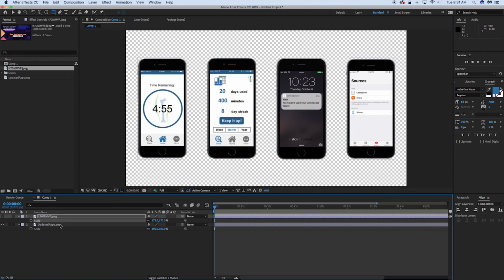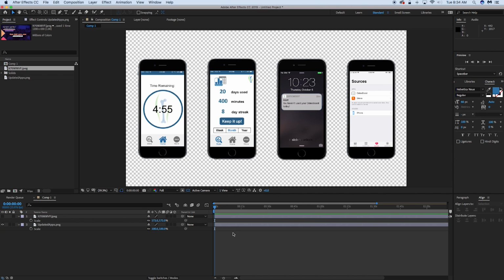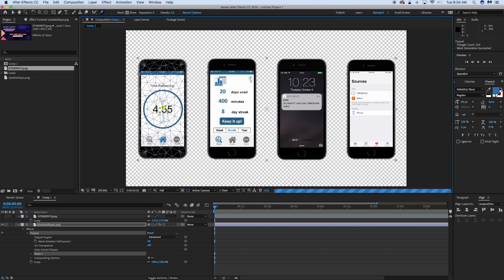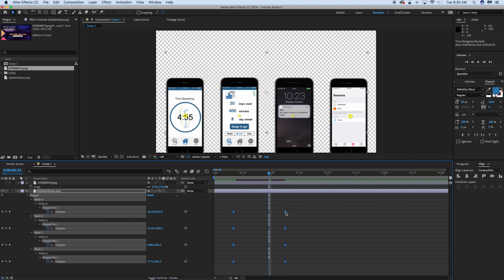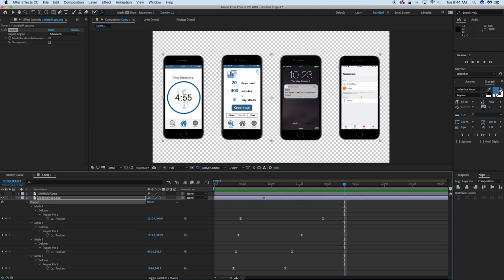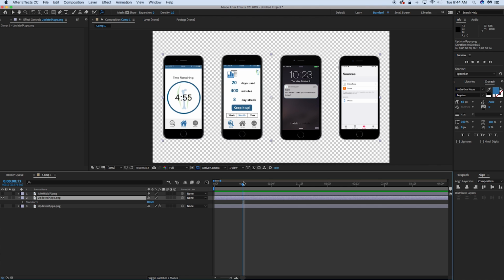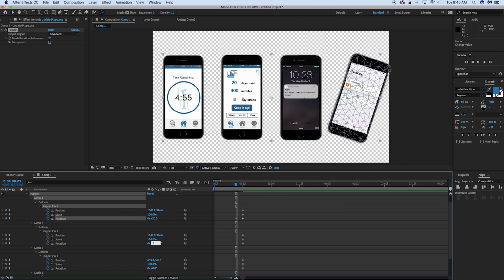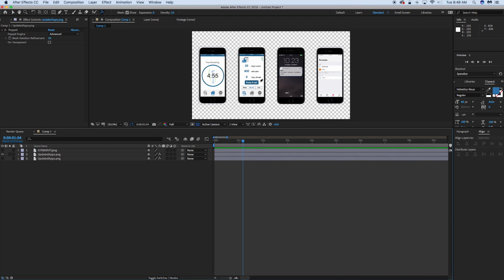Puppet pin trick in After Effects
Puppet pins are cool,  new advanced puppet pins are cooler and you can do some non-typical stuff with them that can save you some time.   This tutorial will show you a quick way to move parts of a single layer around as though they were separate layers.  Pretty neat!!!
Also, you MUST check out the Keyframes Conference.  I'll be doing some training there and I'm super excited.